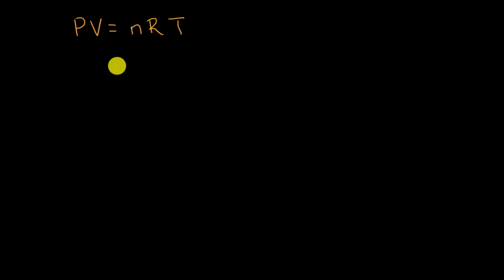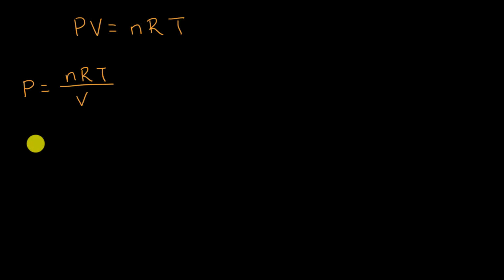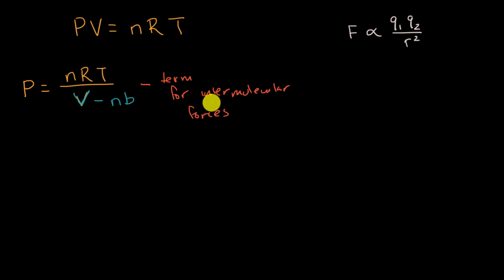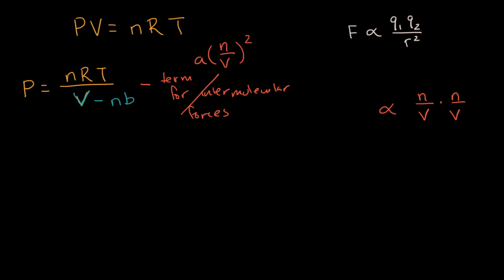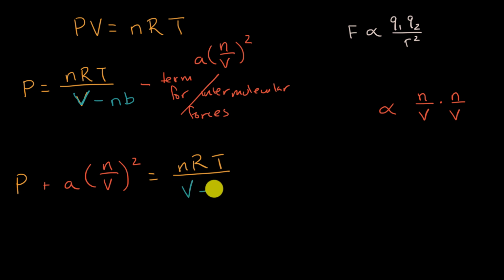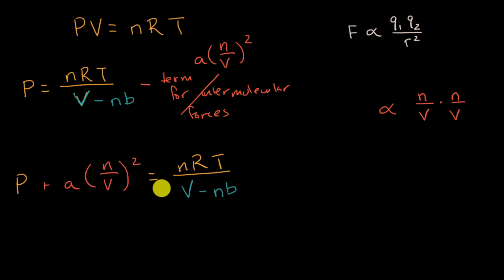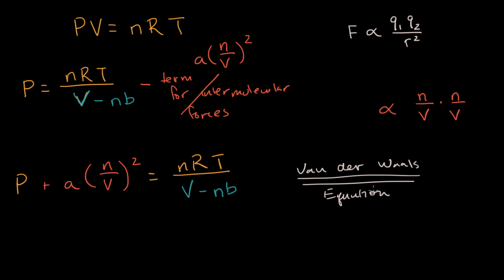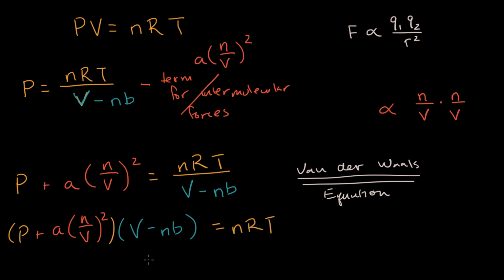Van der Waals equation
Intuition behind modifying the Ideal Gas Law to better account for real gasses (Van der Waals equation).